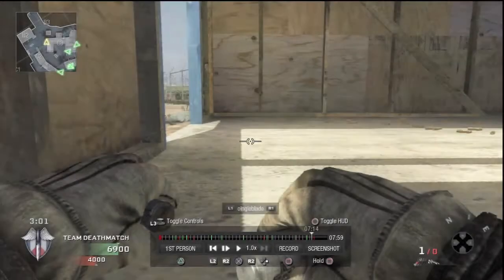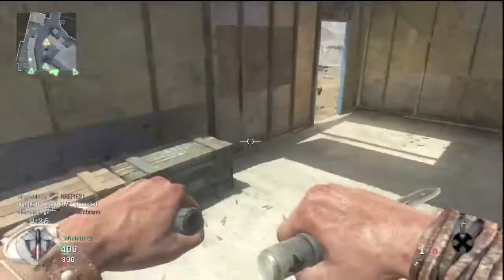Black Ops: Oingle, Easy Montage Clips Using Theater Mode (Tips / Commentary) [HD]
Black Ops: Oingle, Quick Montage Clips Using Theater Mode (Tips / Commentary) [HD] : Knife Only

Thumbs up for easy work.

Using Theater Mode to manage montage clips so that you use less time editing so that you can spend more time playing.

Giving a thumbs up only takes a second and it really helps me build my channel.

PSN:
Oingle (main account)
OingleScope (sniper only)
OingleBlade (knife only)